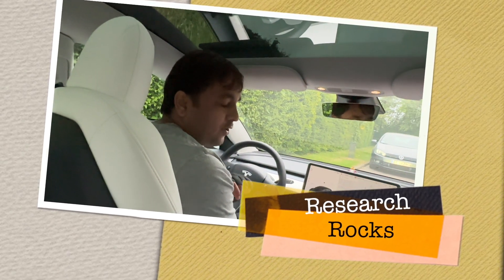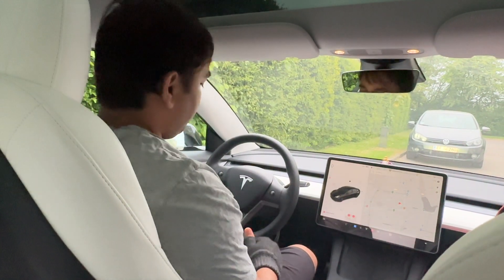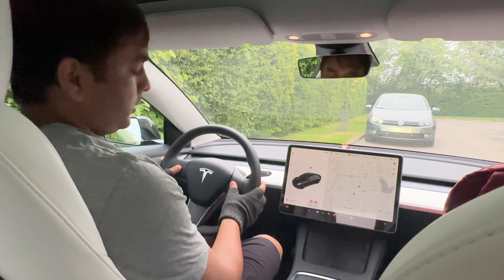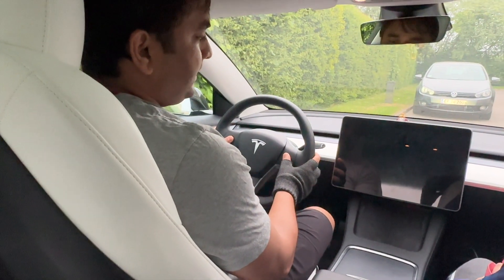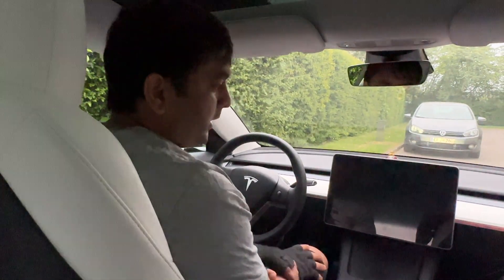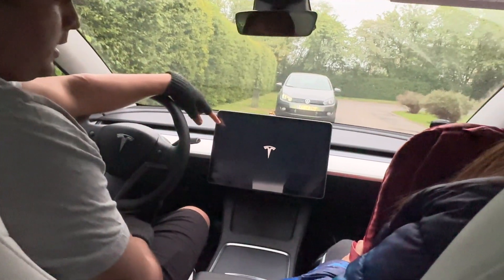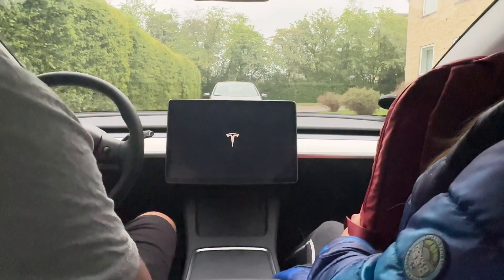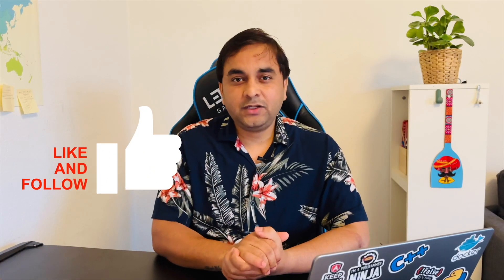How to Soft Reboot Your Tesla in 3 Minutes | Quick Reset for Tesla Screen | Hidden Feature Revealed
We'll see in this video, Press and hold both scroll wheels on your steering wheel. It's a soft reset, which means that power will not be interrupted between any of your electronics, so you could do this while driving, although that's not recommended